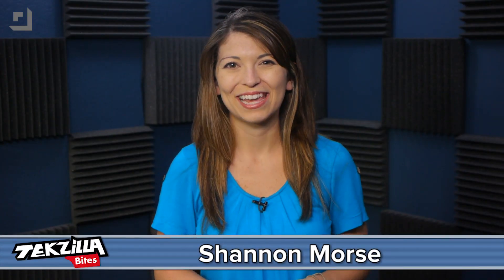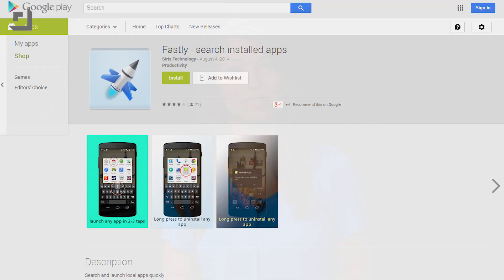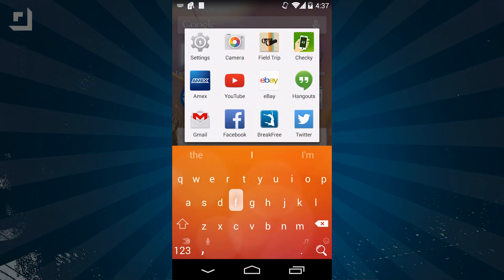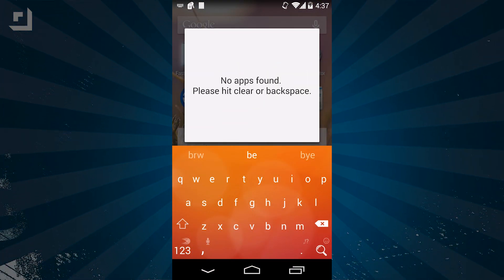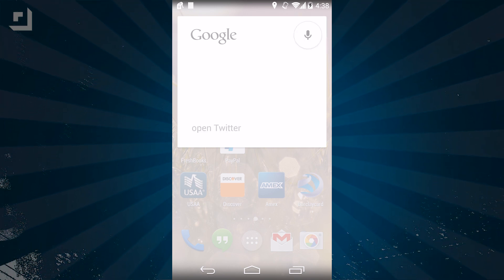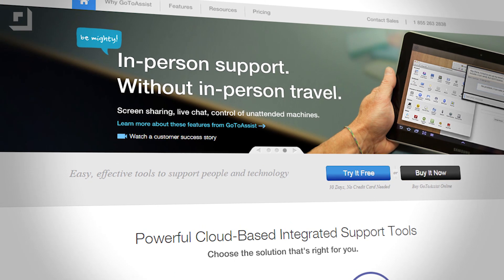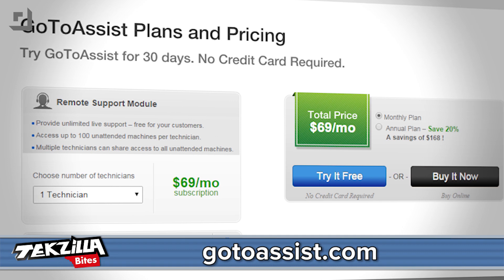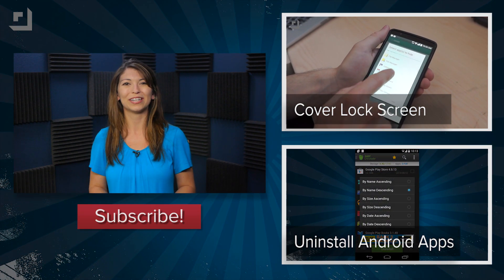Quickly Search Installed Apps with Fastly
Have too many apps on your Android device? Fastly makes launching apps a breeze.